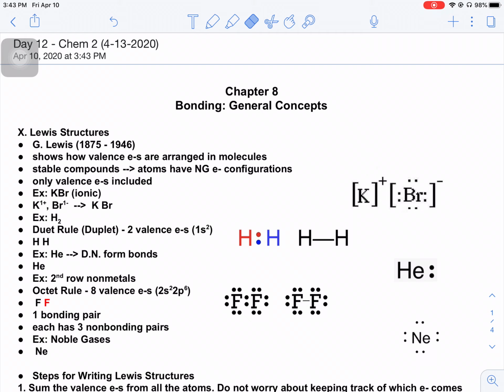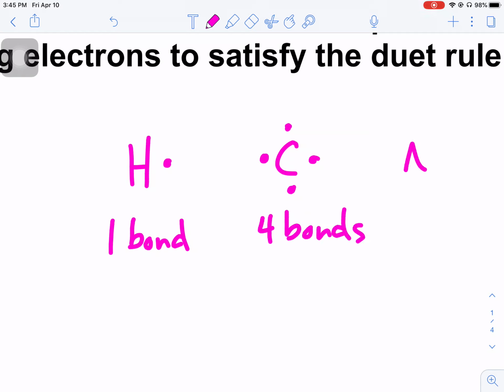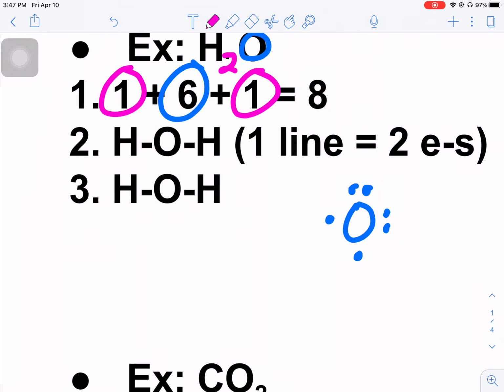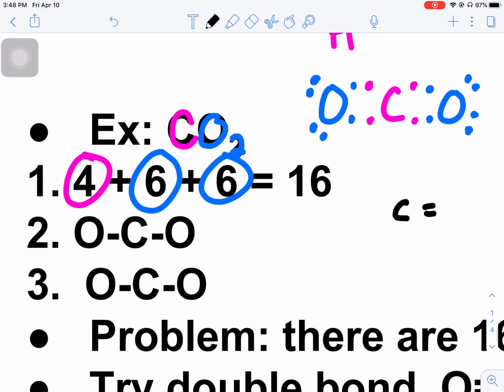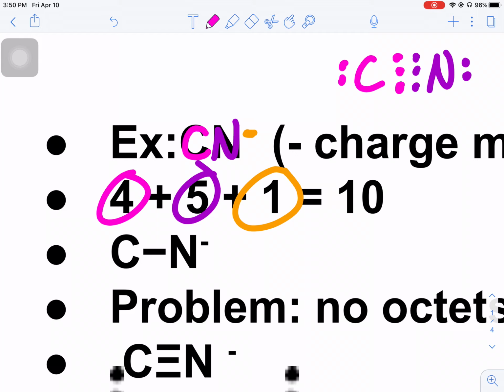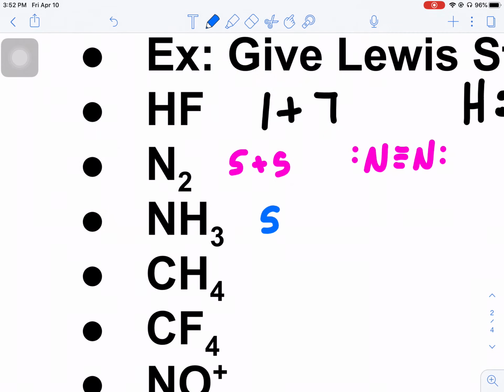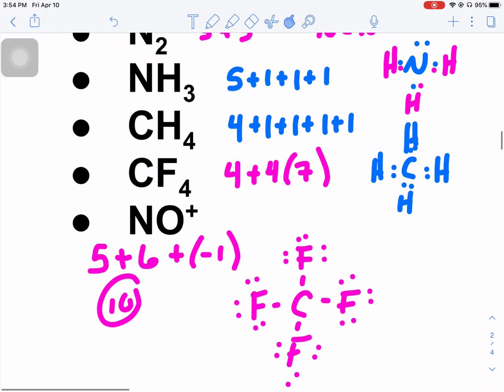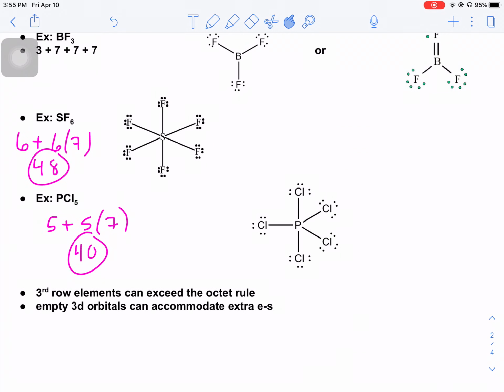Day 12 - Chem 2 (4-13-2020)